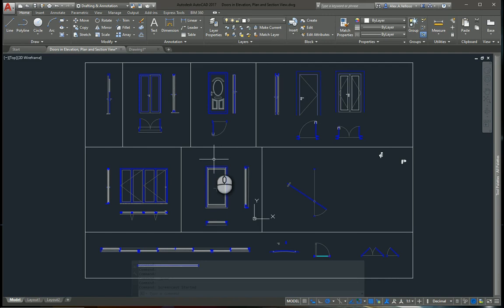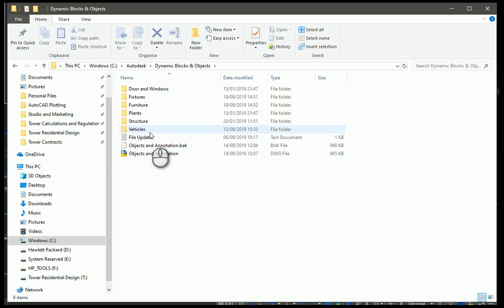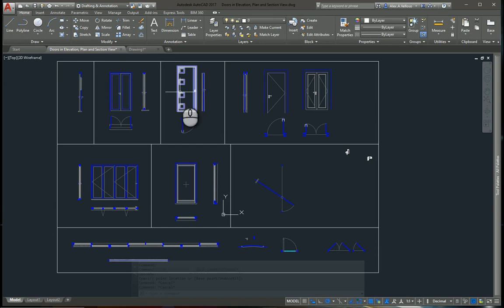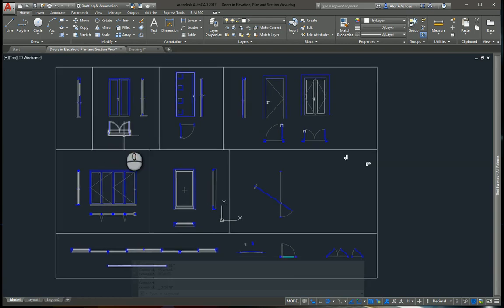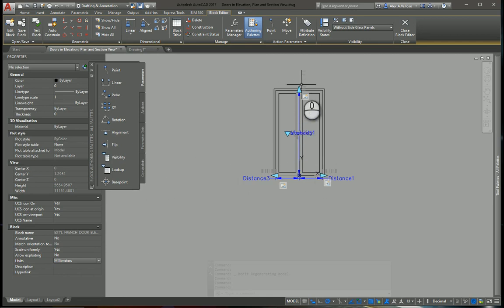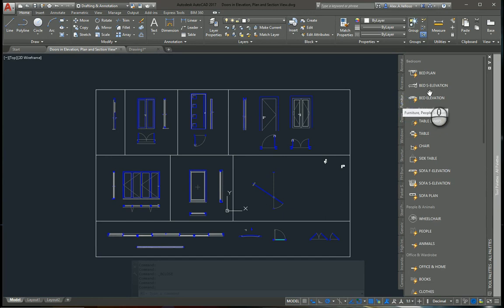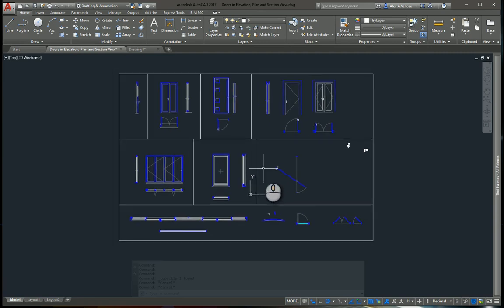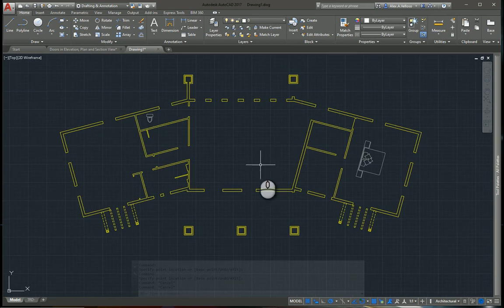AutoCAD - Working With Dynamic And Standard Blocks